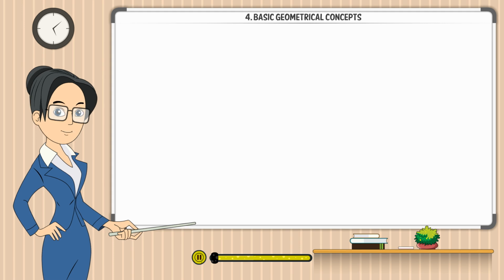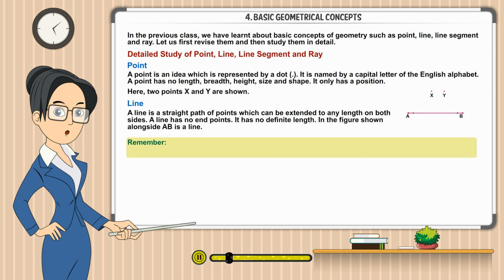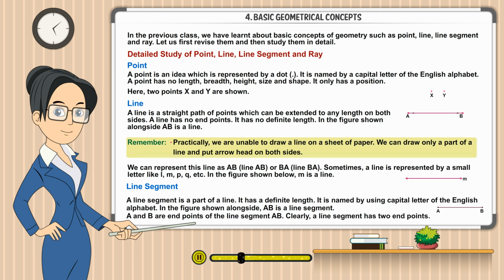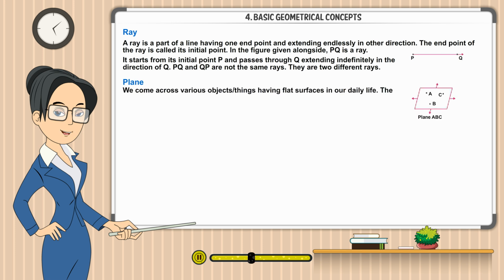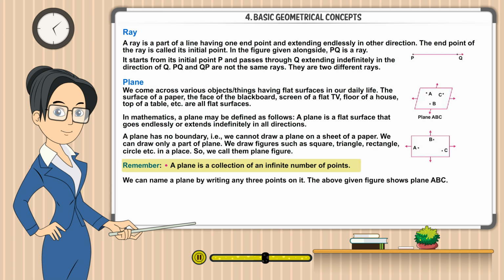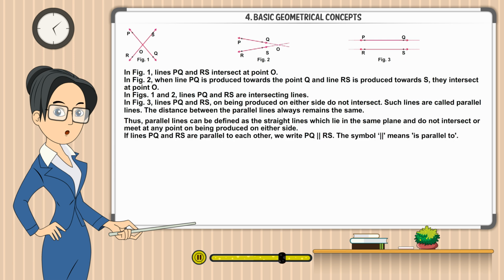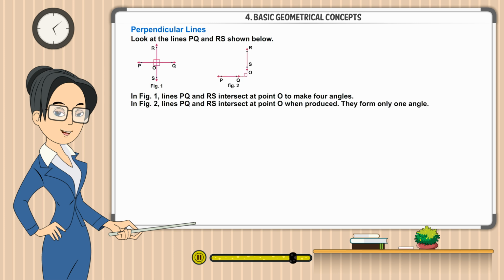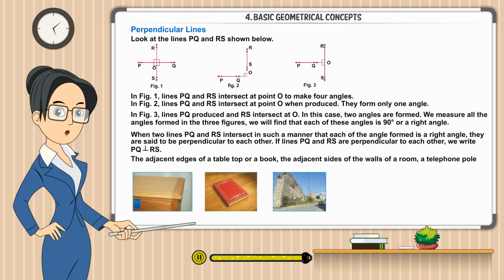Ch-4. Basic Geometrical Concepts (part-1)